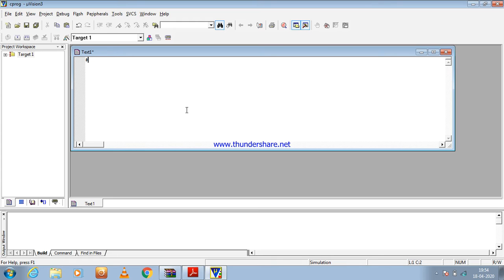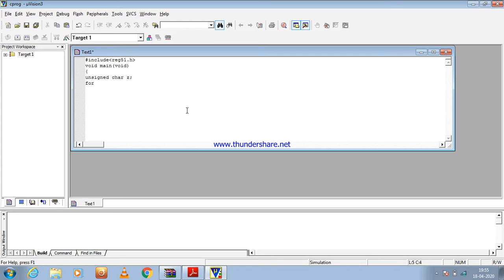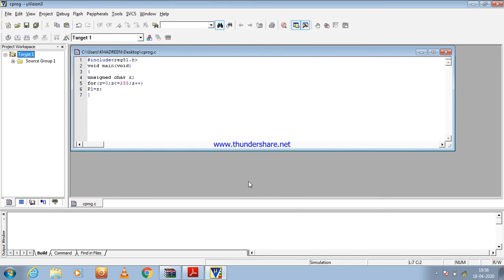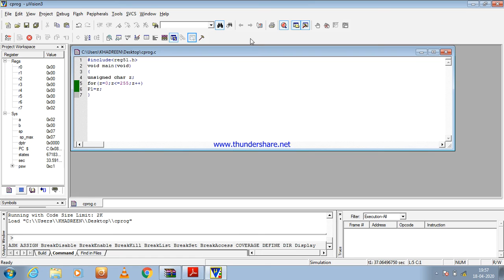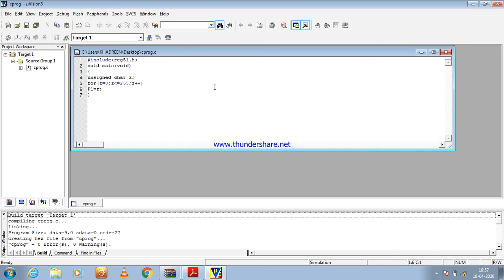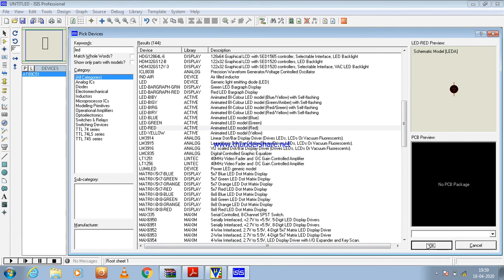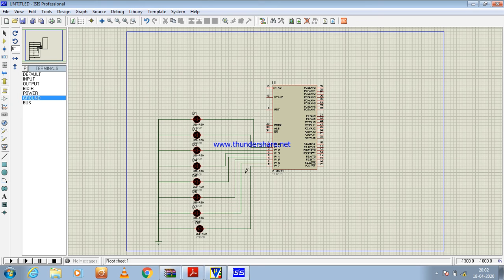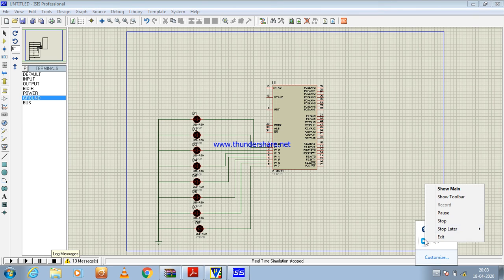keil with C lang starting steps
Keil with C lang initil steps using protues software